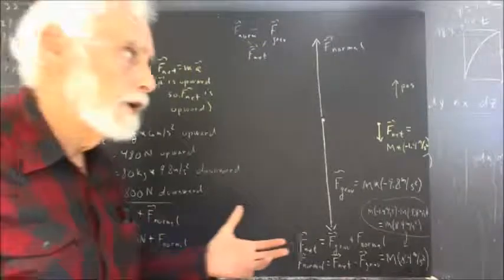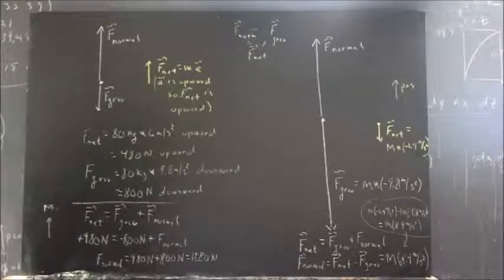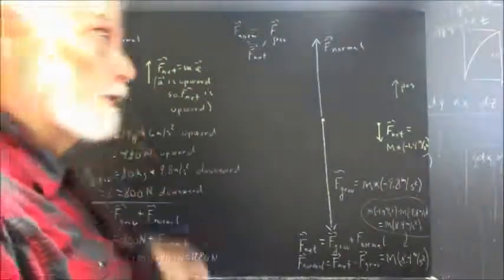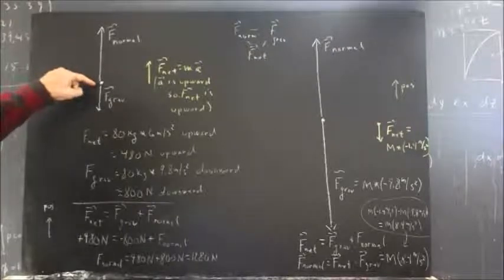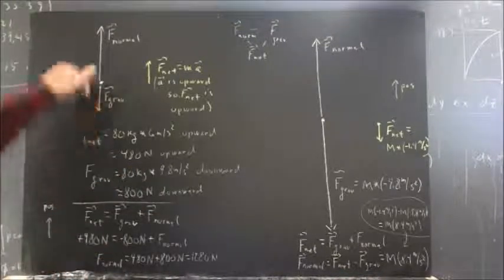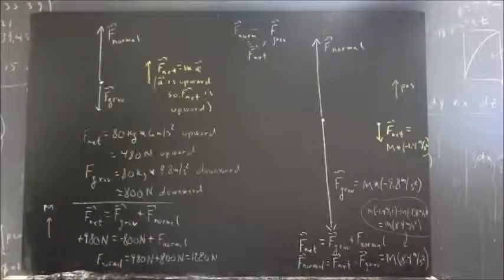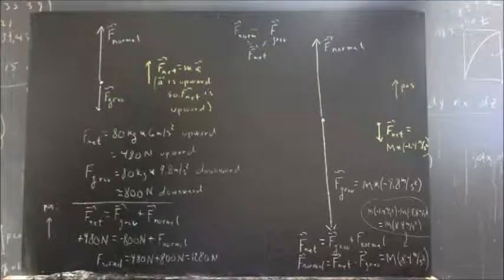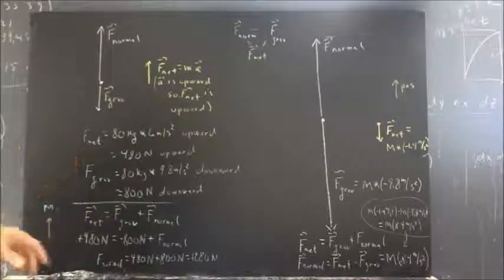201 083 free body diagram for jumper used to find normal force